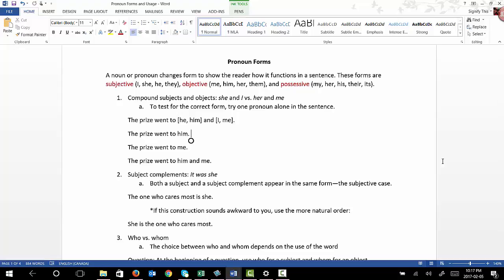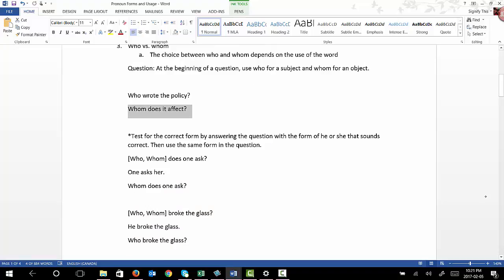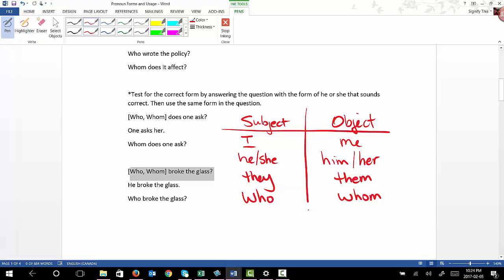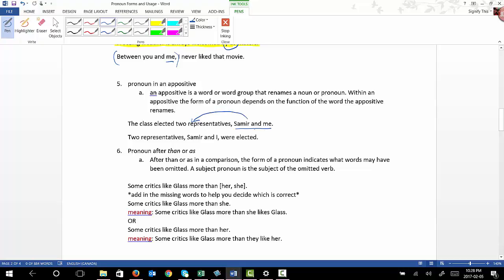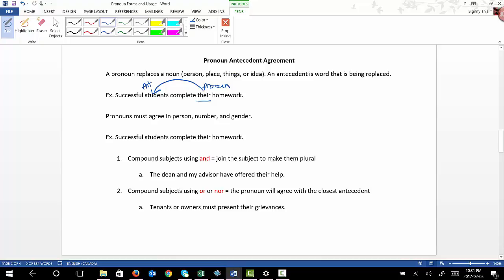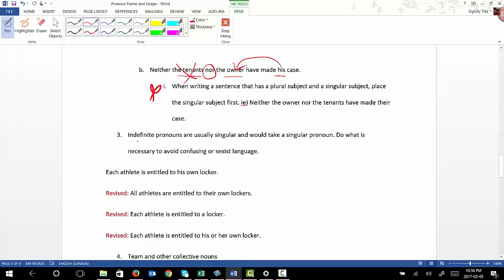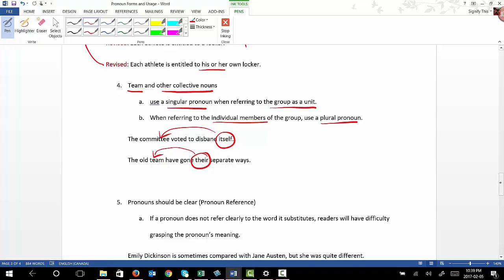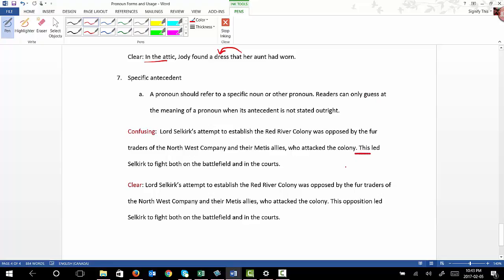Pronouns and usage || Stepping through the rules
Please be patient with this video. I was learning how to use the computer at the same time I was recording.